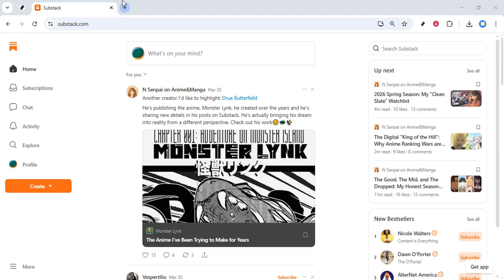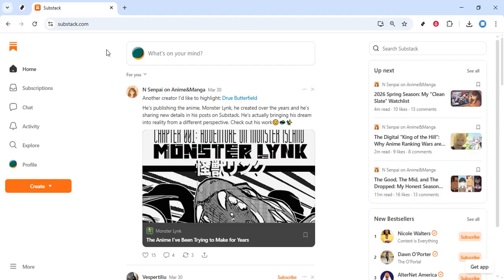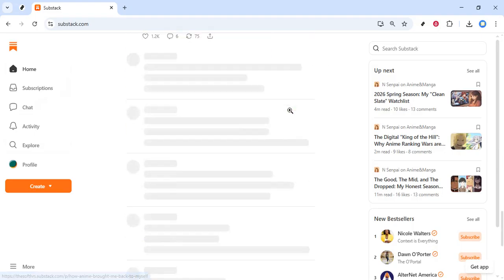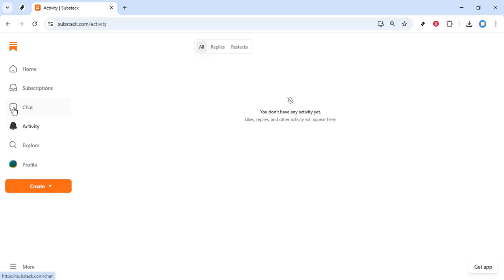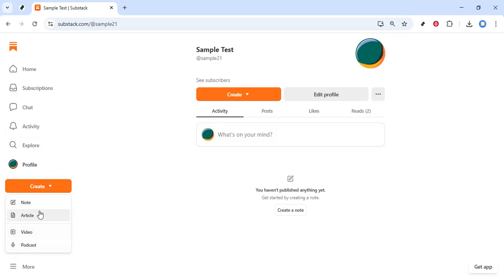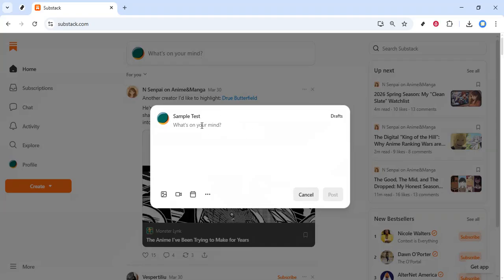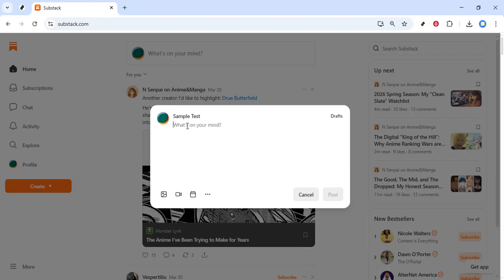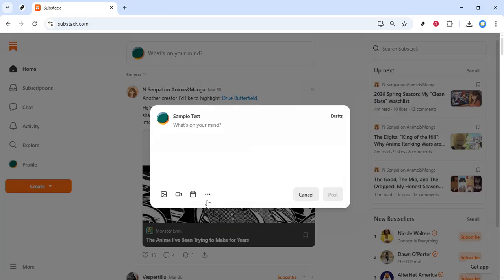How To Navigate Substack (Substack Tutorial)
In this comprehensive video, we explore how to navigate Substack, a powerful platform for writers and content creators. You'll learn the essentials of setting up your Substack account, crafting compelling newsletters, and engaging with your audience effectively. Understanding the key features of Substack will help you leverage this tool to grow your online presence.

By the end of this tutorial, you will have a clear roadmap to successfully manage and optimize your Substack experience. So, join us and watch till the end to enhance your writing journey today!